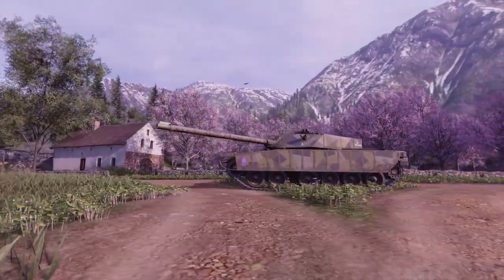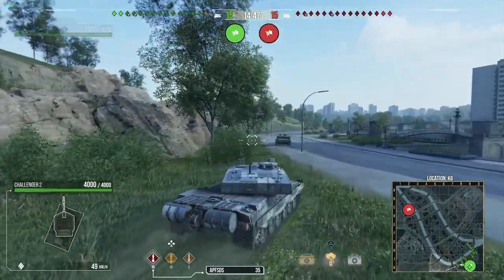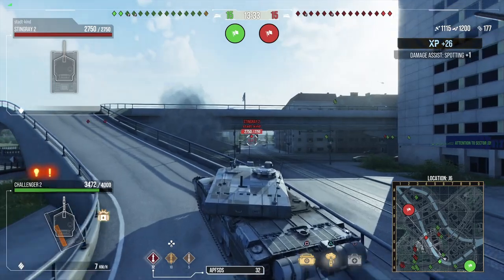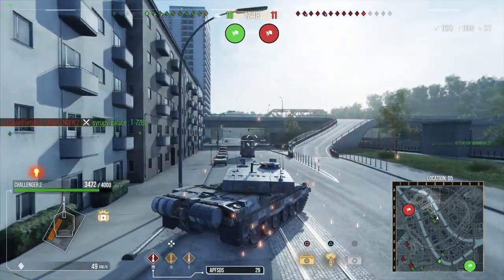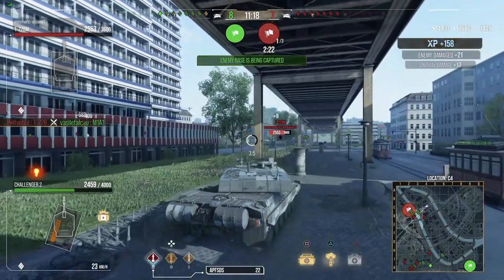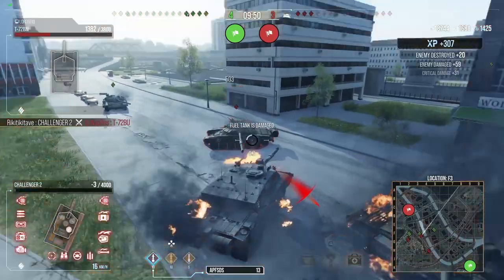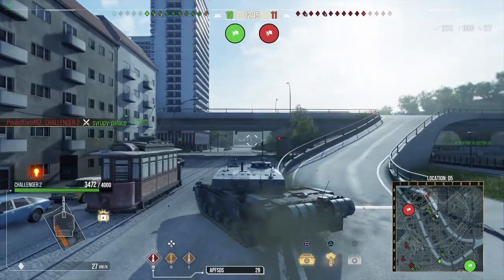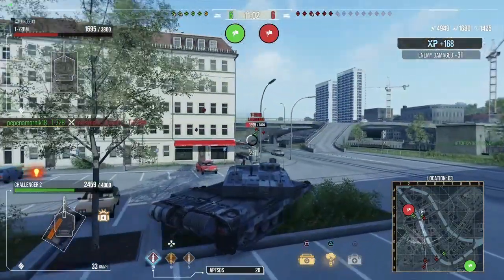| Challenger 2 - Tank Review | World of Tanks Modern Armor | WoT Console | British Invasion |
The Challenger 2 has arrived in World of Tanks Console and it does not disappoint. With a solid defense and a potent weapon it will dominate Era 3 of the Cold War game mode in Wot Console.